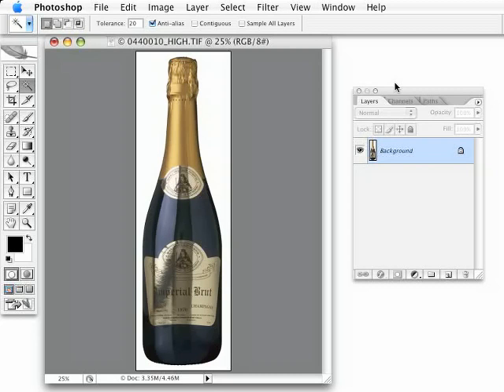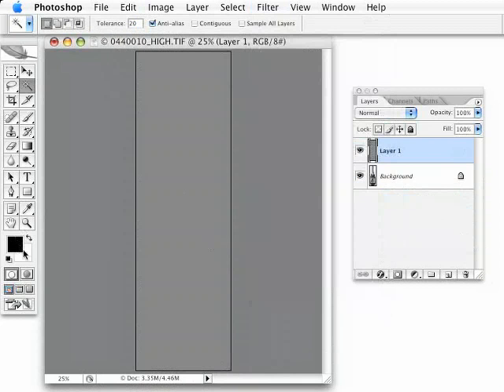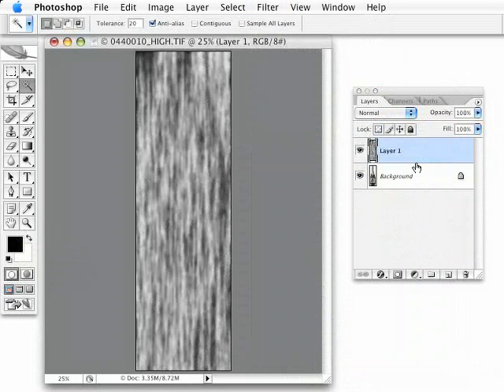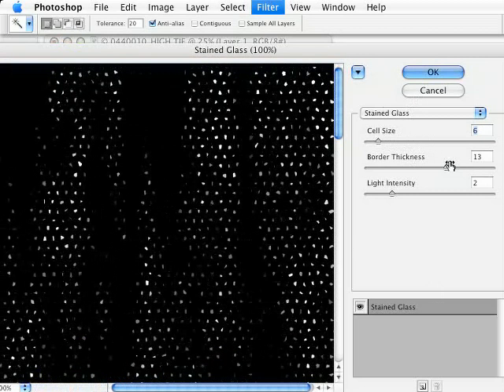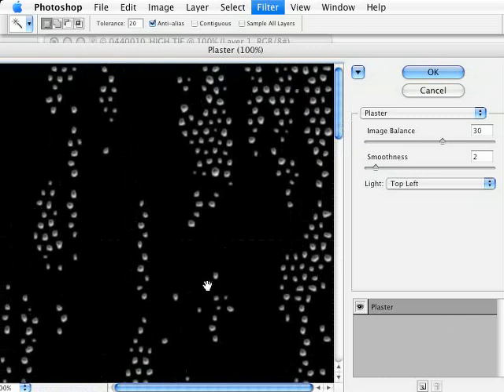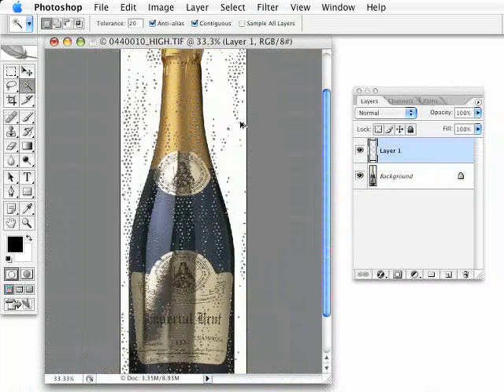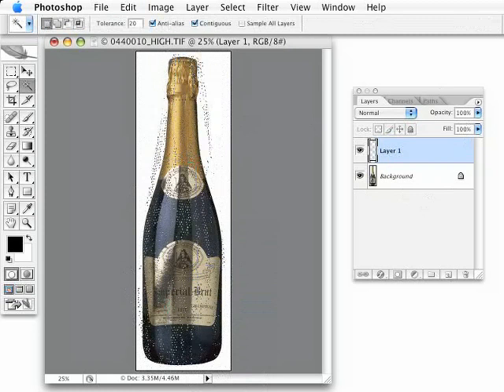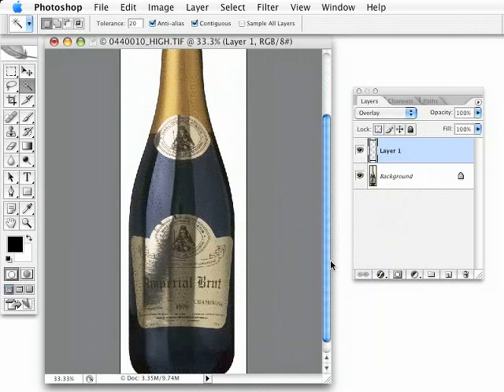Bead Sweat Effect